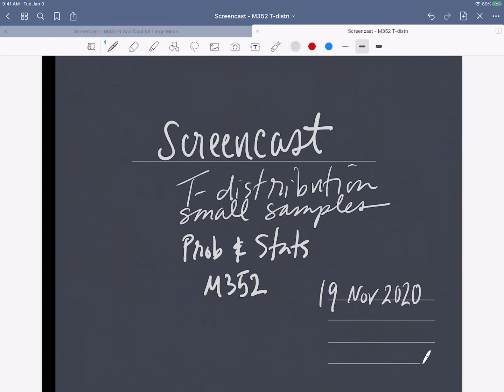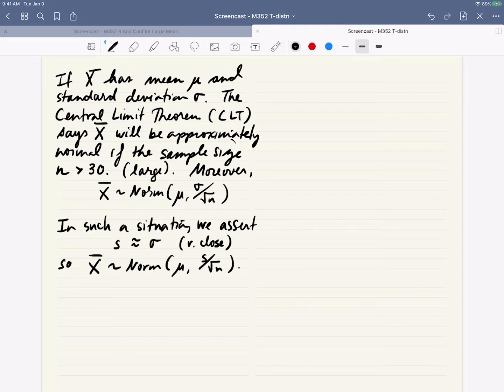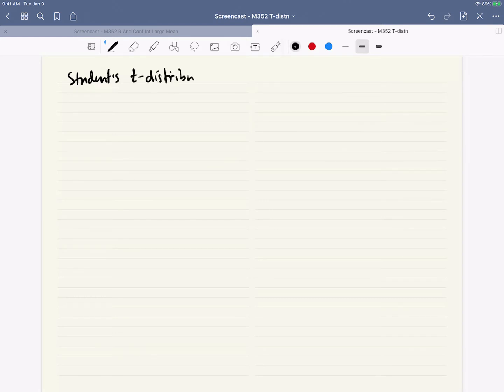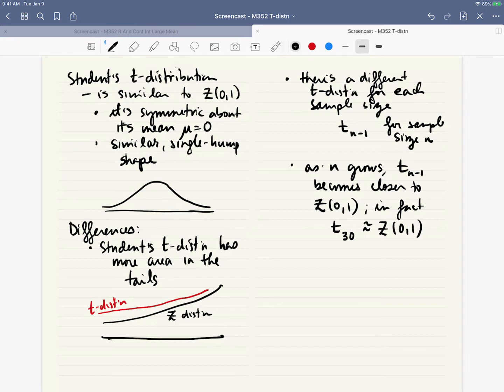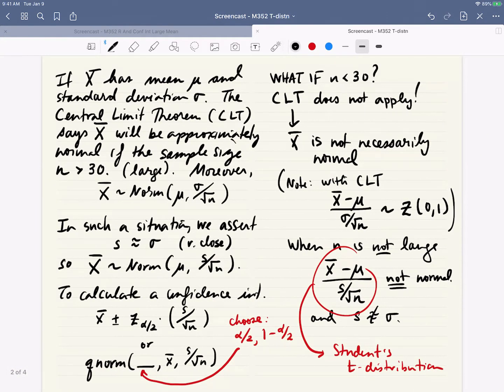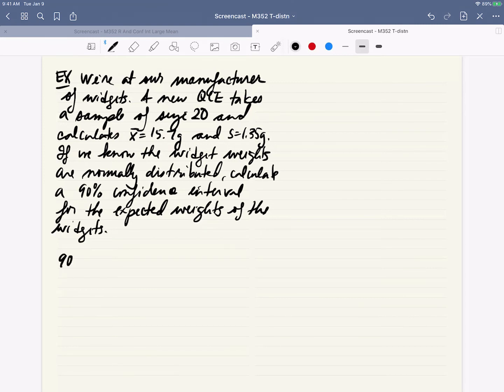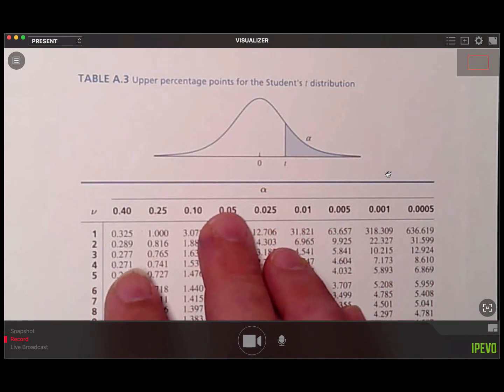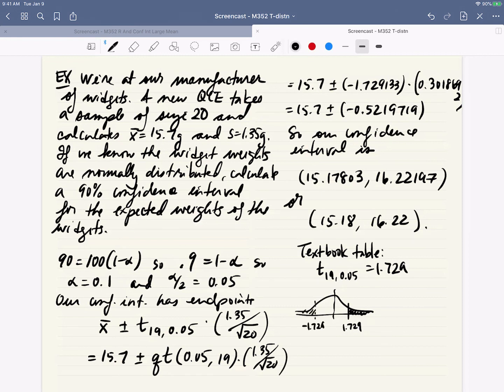screencast - M352 t-distn